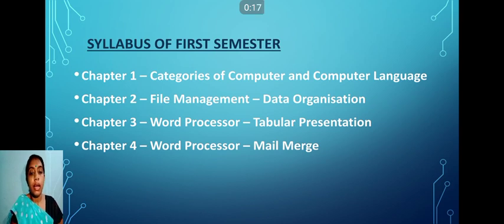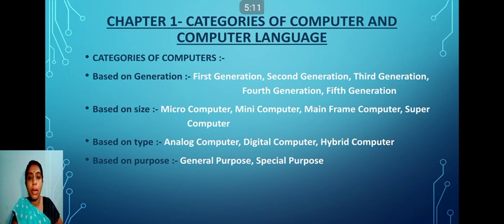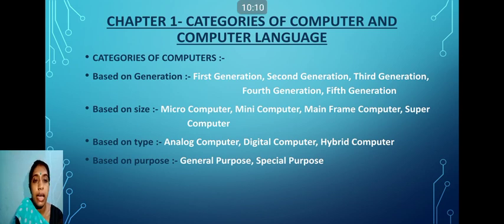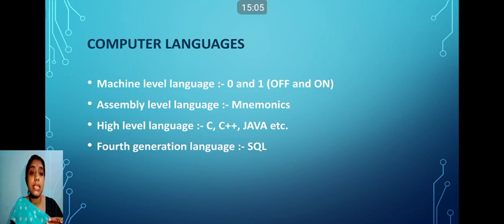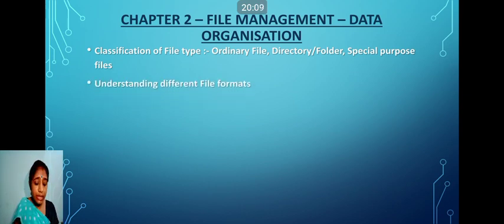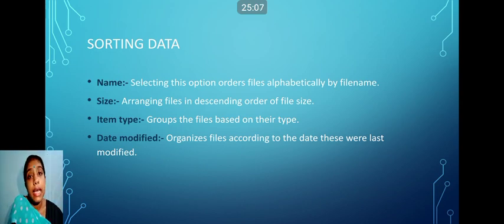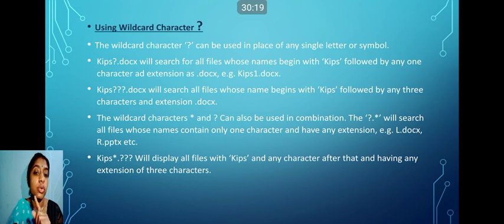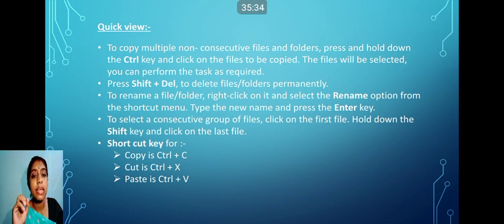Class 6th computer revision 1